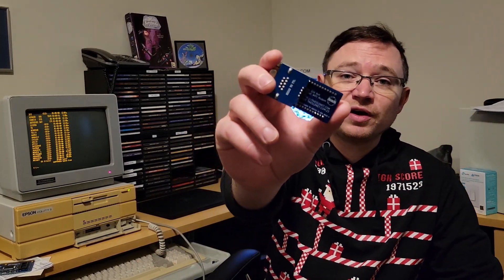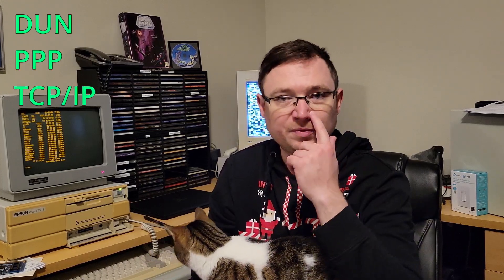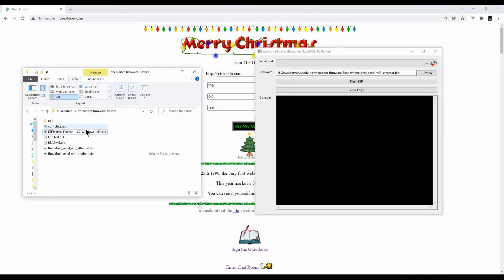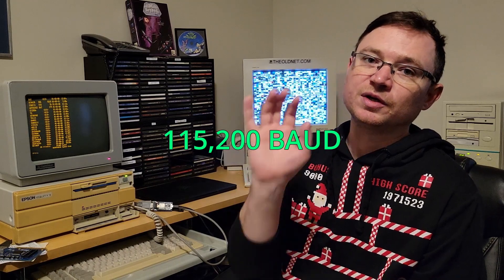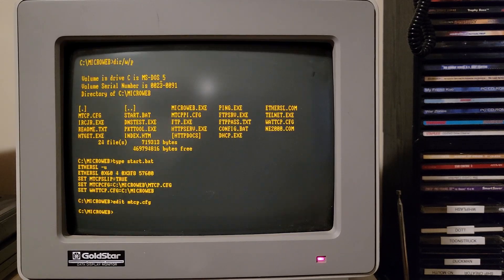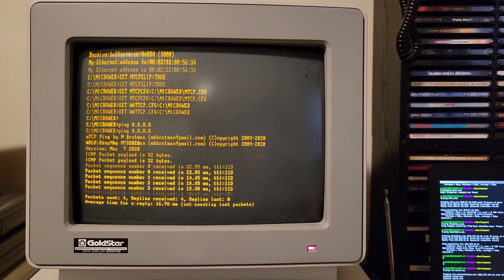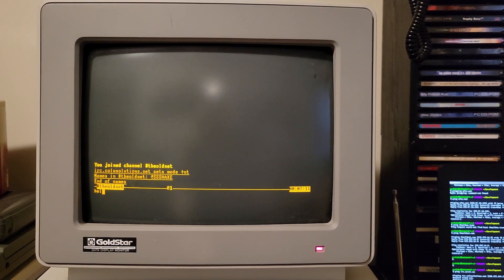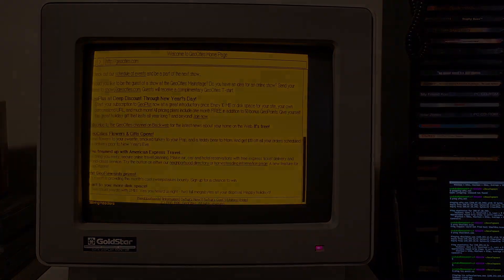Wireless MS-DOS Networking using a Serial Port and an ESP8266!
WIFI SETUP INSTRUCTIONS (I forgot to include this in the video)
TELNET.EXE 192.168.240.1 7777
ALT+E
ALT+N
set ssid MYSSID
set password MYPASSWORD
save
reset

00:00 New Firmware Announcement
00:25 Explanation of Features
00:50 The Zip File
01:23 About the Firmware
02:00 About SLIP
02:58 Flashing the Firmware
04:10 Setting Up the Hardware
04:48 SLIP DOS Driver
05:45 mTCP Set Up
06:48 Loading the Packet Driver
08:22 PING
08:43 FTP
09:35 IRC
10:35 Accessing The Old Net